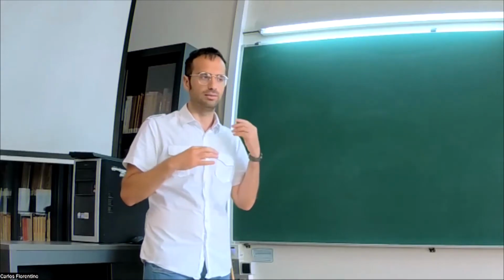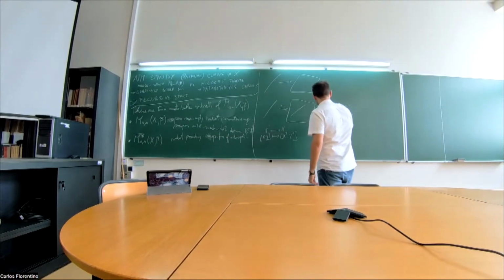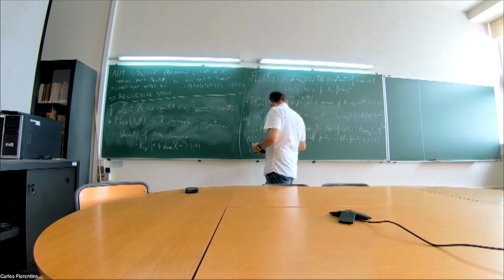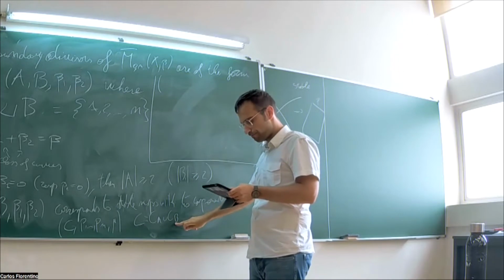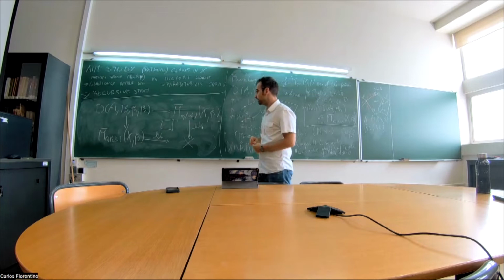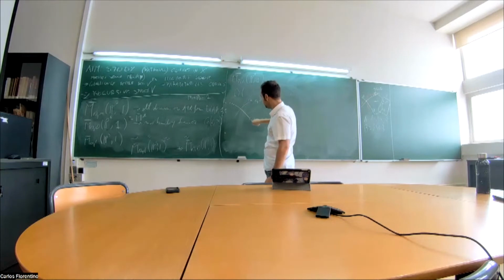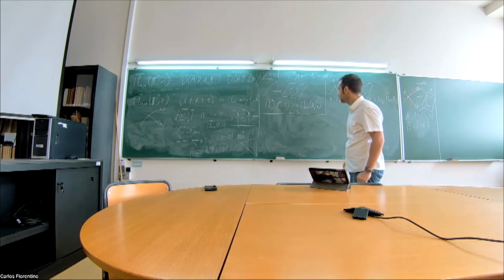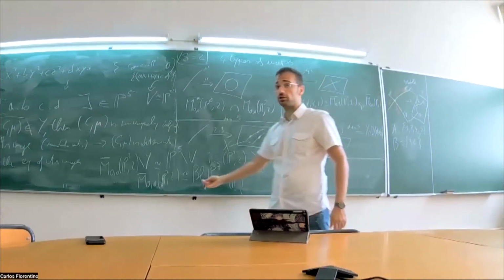Introduction to Gromov-Witten Invariants (III): Gromov-Witten invariants.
Speaker: Giosuè Muratore, CMAFcIO, Universidade de Lisboa.

Abstract:

The goal of this crash course is to introduce the basic notions of moduli space of stable maps and Gromov-Witten invariants. In particular when the stable maps have rational domain and the target is a projective space.

The course is split in 4 main parts. We will cover the following topics.

(2) The case of genus 0: boundary divisors and examples.
(3) Gromov-Witten invariants.
(4) Quantum cohomology.

Organised by Carlos Florentino.

Funded by FCT Project UIDP/04561/2020 with the support of the FCT Project PTDC/MAT-PUR/30234/2017  "Irregular connections on algebraic curves and Quantum Field Theory''

Filmed and edited by Carlos Florentino and Tamara González